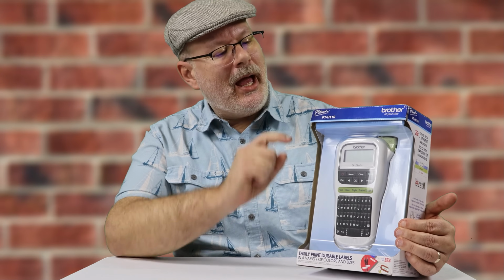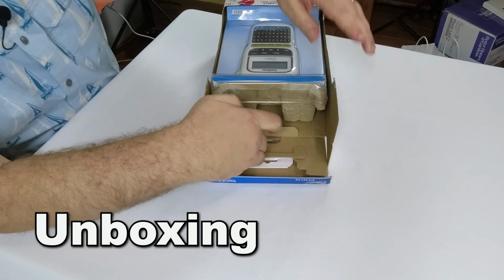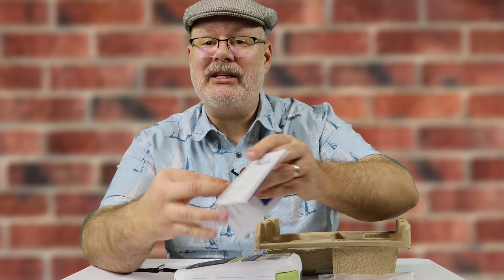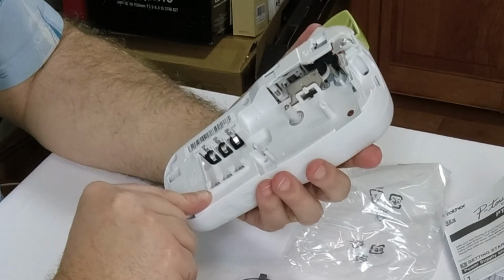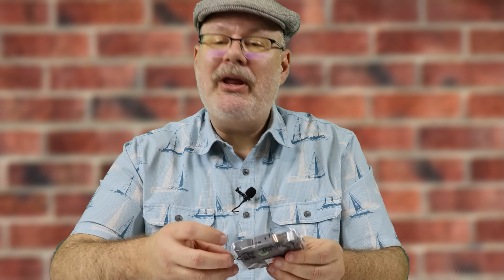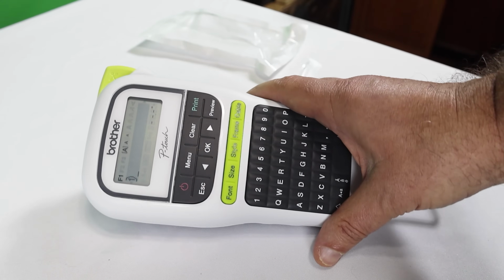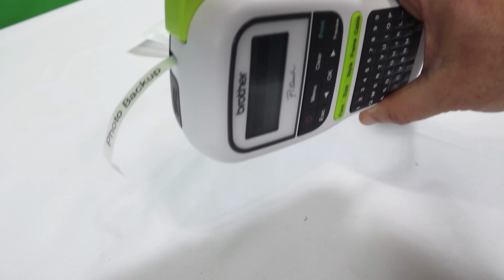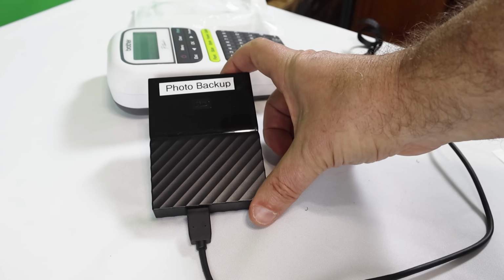Unboxing And Using The Brother P-touch PT-H110 Label Maker - Start Labeling With Style!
BROTHER PT-H110 Hand Held Label Maker - Unboxing, set up, and First Use

We ALWAYS suggest you buy local. If you can't find this product locally, you can start your internet search
The Power Supply you can start your search

2) StockNation.com
3) Viddyoze.com
4) Dropmock.com

“We are a participant in the Amazon Services LLC Associates Program, an affiliate advertising program designed to provide a means for us to earn fees by linking to Amazon.com and affiliated sites.”

The following equipment are items I am currently using to produce videos. If you happen to be interested, I have included links to Amazon so you can see the descriptions and features of each item. We suggest you purchase locally but if you cannot find the items locally we invite you to use the links to start your search. ENJOY:

DRONES:
Autel Evo 2 Pro Drone
Drone Propeller Guards for Evo 2
Drone Landing Pad
Custom Reflective Safety Vest

CAMERAS:
Canon EOS R10 Mirrorless Camera
Osmo Action 4 Camera
Osmo Action Camera
Osmo Action Microphone Adapter
Osmo Pocket Camera
Jadfezy 4k Action Camera
BOBLOV Body Cam
DC40 Dashcam
XPCam HD Webcam

POWER BANKS:
Osmo Pocket Power Bank
Solar Power Bank with Muti-output

TRIPODS:
K&F Concept Lightweight Tripod
Joby GorillaPod 1K Tripod

CAMERA ACCESSORIES:
MOVO WMX-2-DUO wireless mic system
MOVO DoubleMic
ULANZI cold shoe mount
Lens Filters by Altura for Canon R10
Drone and Photo sling bag backpack

AUDIO STUDIO EQUIPMENT:
RODE ROADCASTER PRO 2 Audio Mixer
TASCAM DR-40 Digital Recorder
AUDIO-TECHNICA AT2020 Mic
Shock Mount for AT2020
AUDIO-TECHNICA AT2005 usb/xlr
Shock Mount for AT2005
MOVO XLR Lavalier Microphone
ZOOM F1 Field Audio Digital Recorder
Lavaliere Lapel Mic set
KuYang Interview Lav Mics
Microphone Boom Arm
Desk Clamp for mic boom arm
FiFine USB microphone
OneOdio Headphones

Neither the host nor ResslerMania makes any representation, warranty, or guarantee about the accuracy of the information contained in this YouTube channel or in links to other YouTube channels or websites. This YouTube channel is provided "as is," and does not represent any outcome or result from viewing this channel. Your use/viewing of this YouTube channel is at your own risk. You enjoy this YouTube channel and its contents only for personal, non-commercial purposes. Neither the owners of this channel nor anyone acting on their behalf will be liable under any circumstances for damages of any kind.